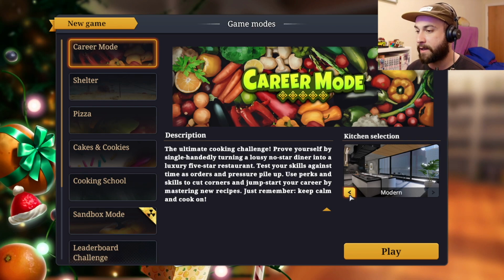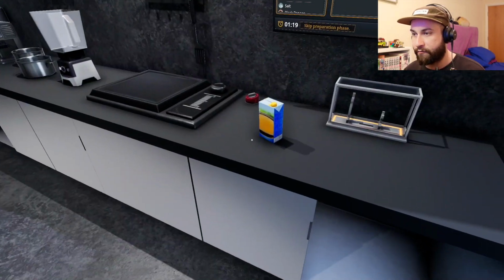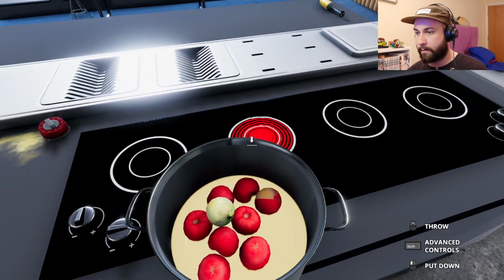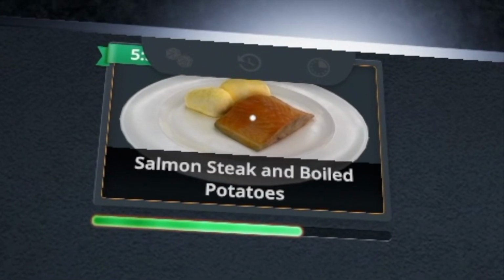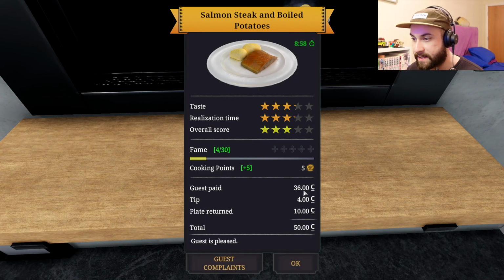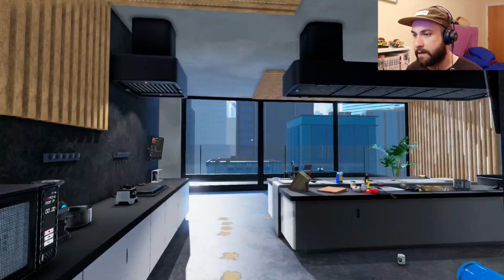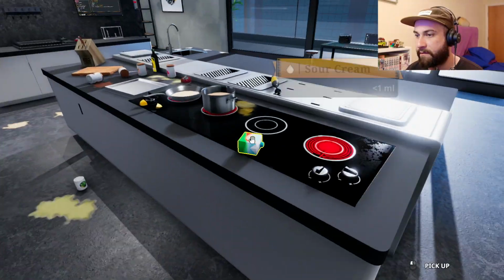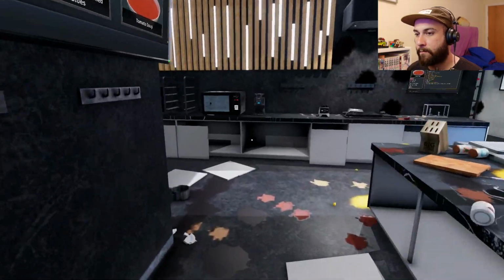Philly’s Kitchen NIGHTMARE | Cooking Simulator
Get ready for a wild ride in the kitchen as I attempt to cook up a storm in this Cooking Simulator gameplay video. With my limited cooking skills, things quickly spiral out of control.

Join me on a culinary journey filled with chaos, explosions, and plenty of humorous mishaps.